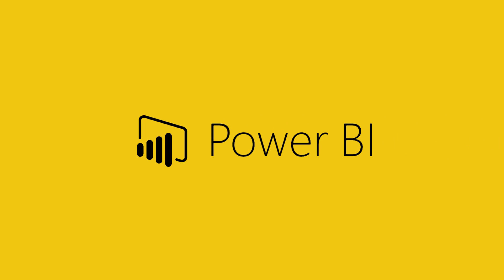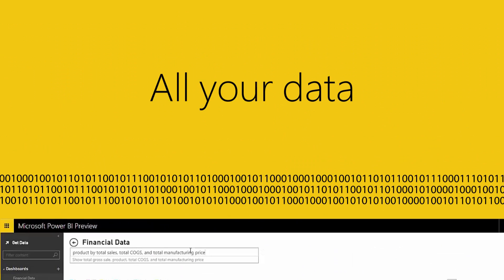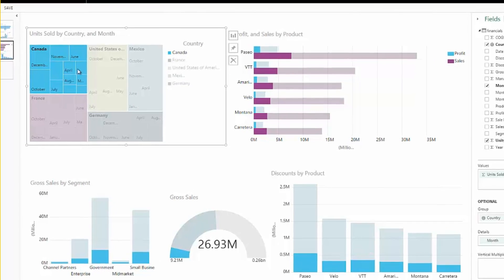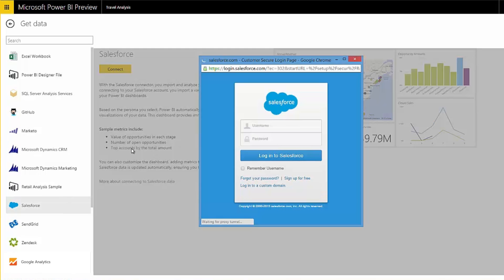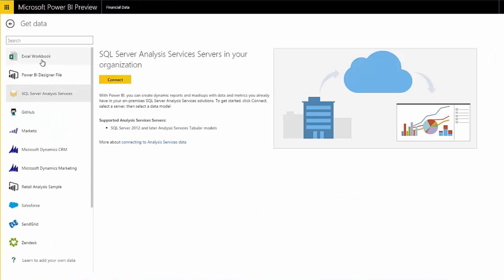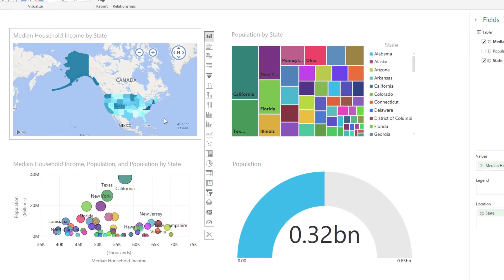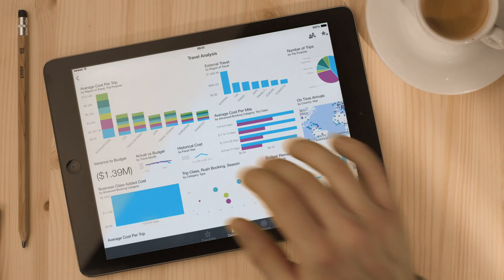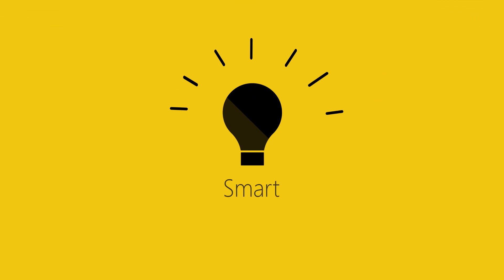What's Next for Power BI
Get an overview of the exciting new features and tools available for Microsoft Power BI: live dashboards, interactive visual reports, the Power BI Designer and mobile apps.